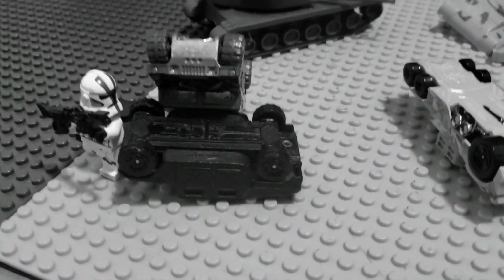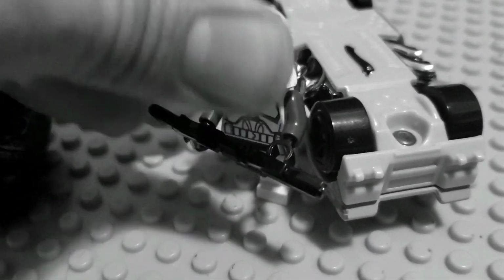battle of the brick land